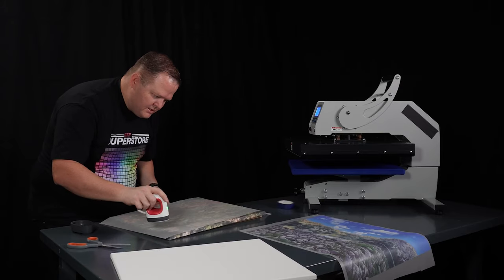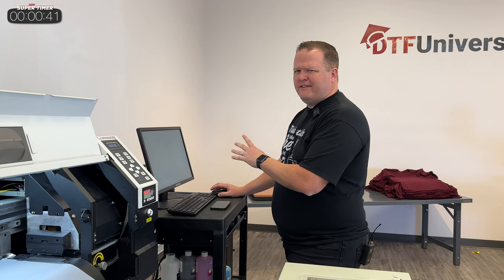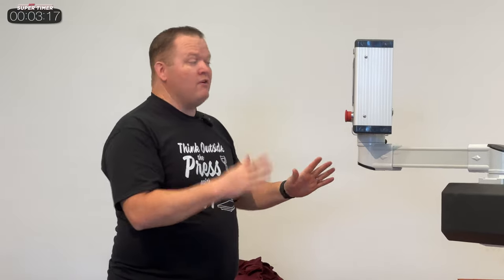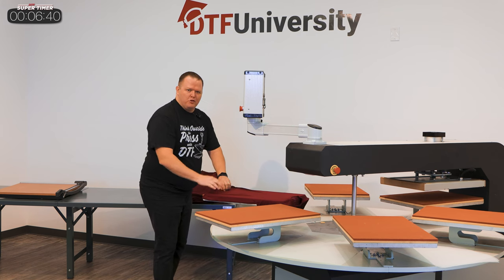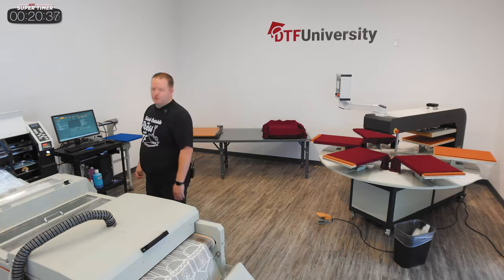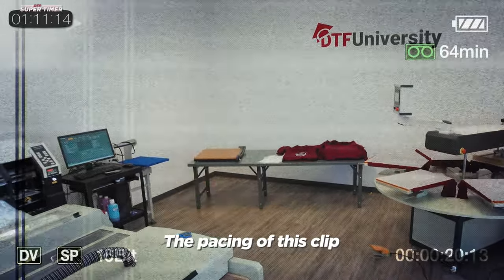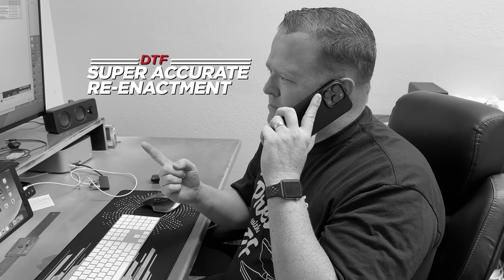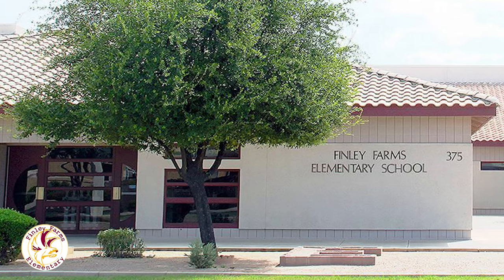100 Shirt Challenge | DTF vs Screen Printing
We know DTF can produce quality products, but can it match up to screen printing with speed and efficiency?

Enjoying our methods of testing, or want us to test something out for you?

👀 We're always coming up with some "outside the press" idea, check out these videos!:

DTF (Direct to Film Transfer) is a process that involves printing a graphic onto a piece of film using multiple water based colored inks.

DTFsuperstore.com